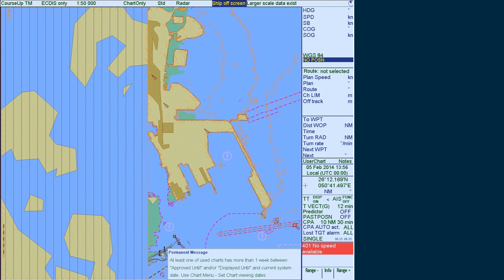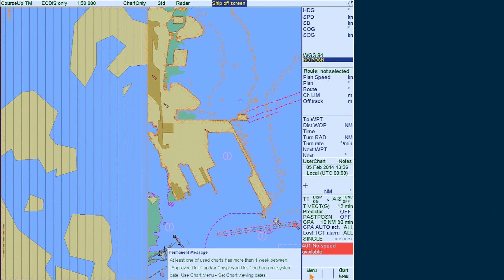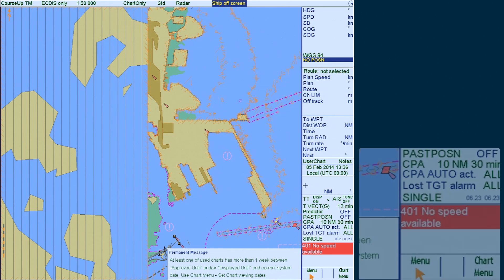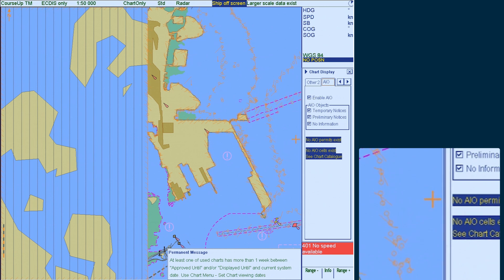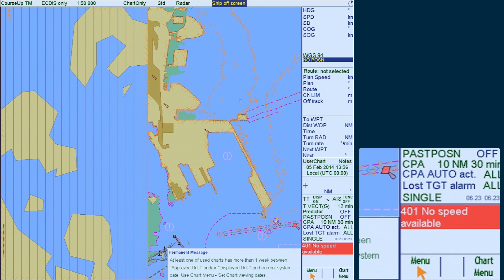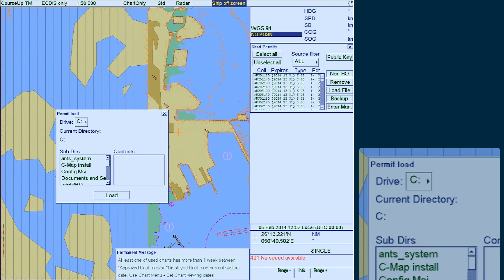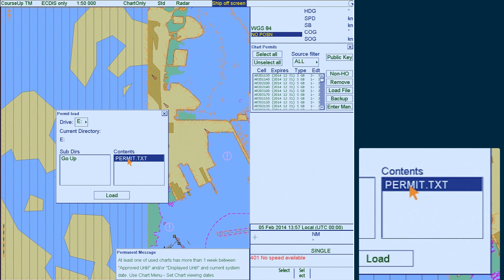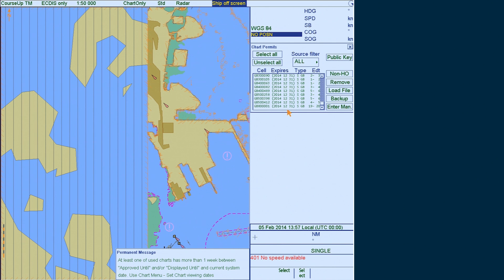Furuno FEA-2107 / FEA-2807 ECDIS - Installing AIO Permits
How to install ADMIRALTY Information Overlay (AIO) Permits on a Furuno ECDIS.